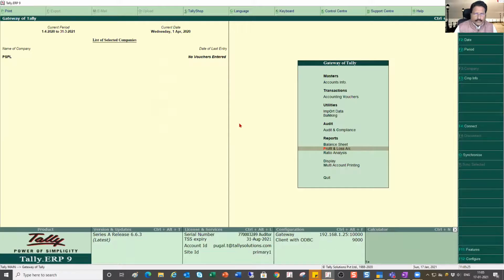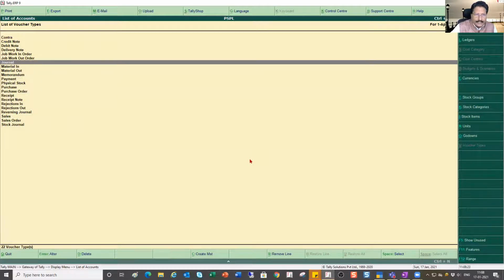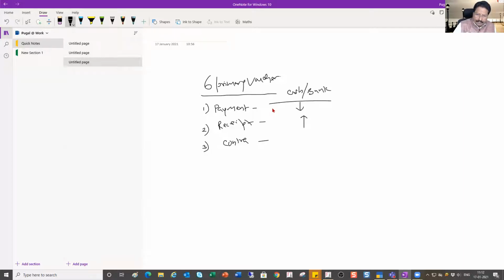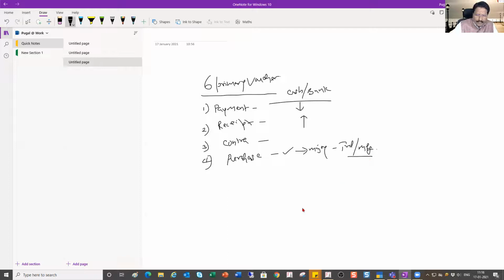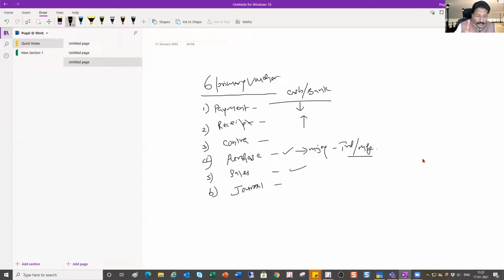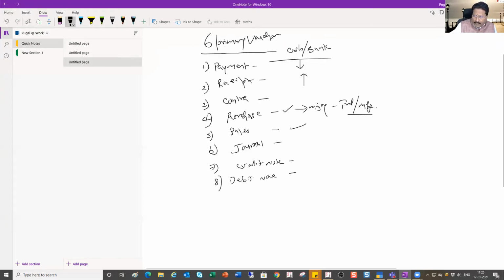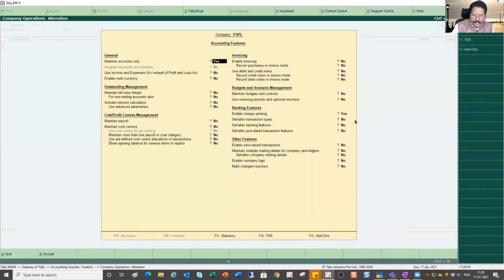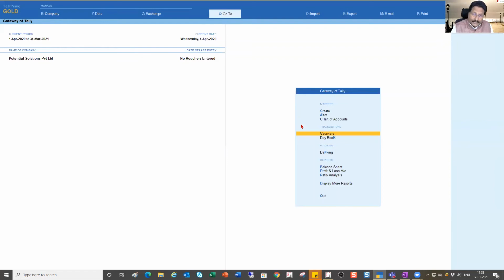Tally Voucher Types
In this session we will understand voucher types provided in Tally and their relevance of usage.  In this part we will learn about different primary accounting voucher provided and Tally and using them to suit the requisite transactions.